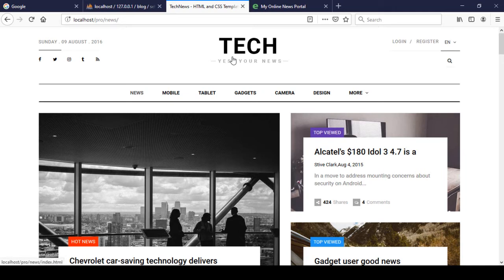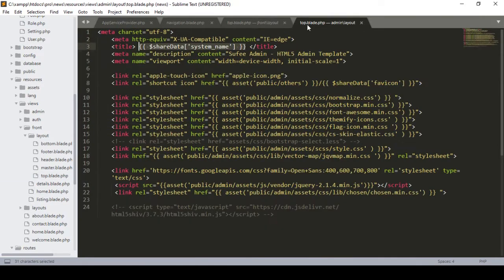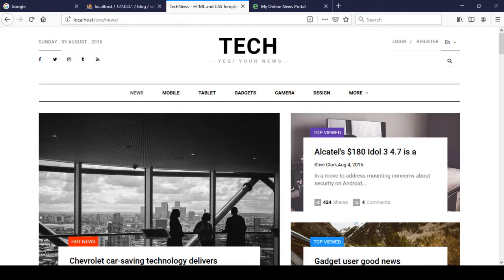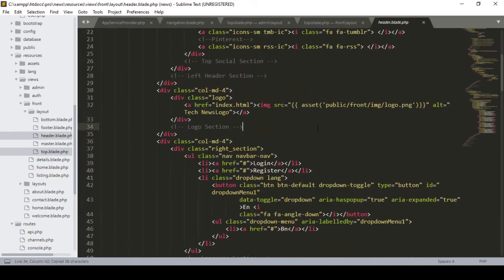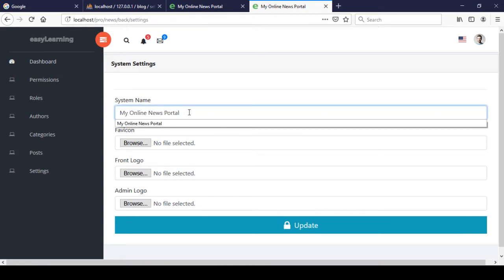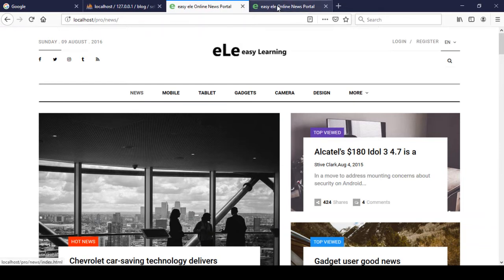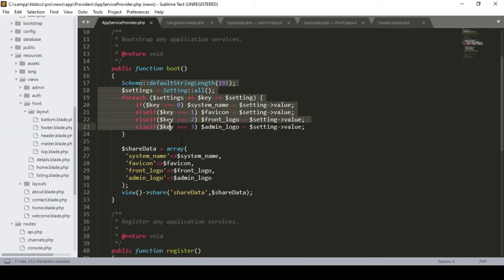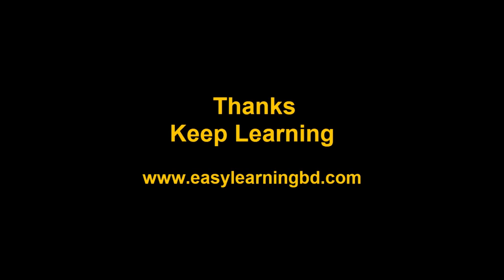Laravel Tutorials From Scratch [Part 85] - Site Setting Integeration Part 03.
In this video, I will Talk about Site Setting Integeration in Laravel News Project . Laravel is the most popular open-source PHP framework and uses the MVC (Model View Controller) design pattern. We will be covering all of the fundamentals of Laravel 5.8 in this series including...

Routing
Controllers
Models & DB Migrations
Blade Templates/Views
Authentication & Access Control
CRUD Functionality
File Uploading
Roles
Permissions
Laravel Pagination
News Portal
Much More...